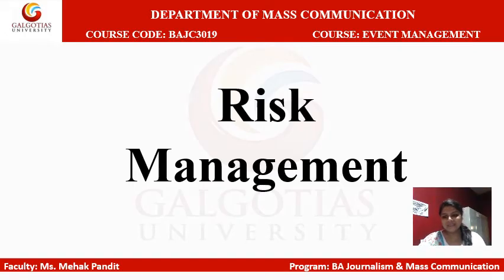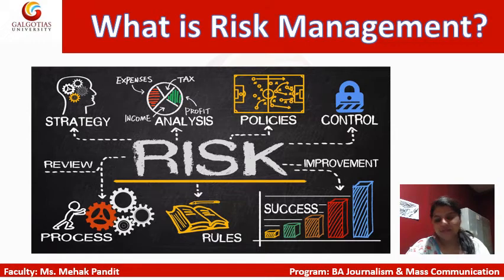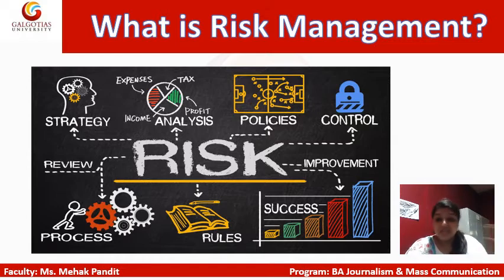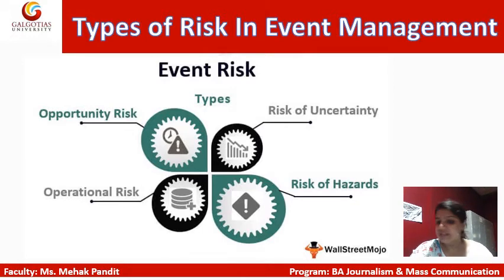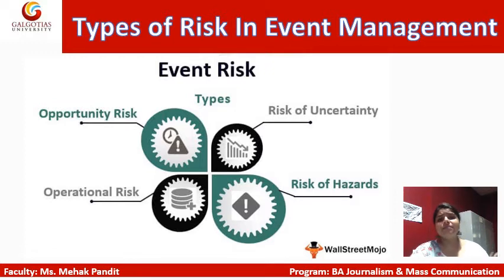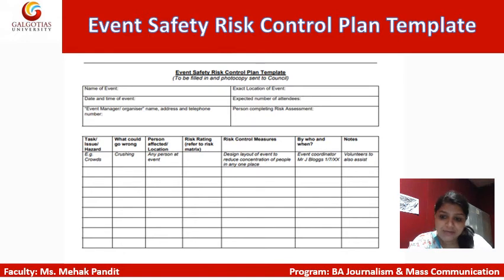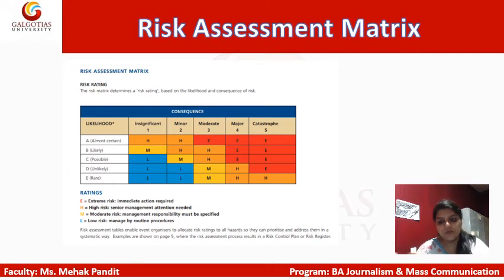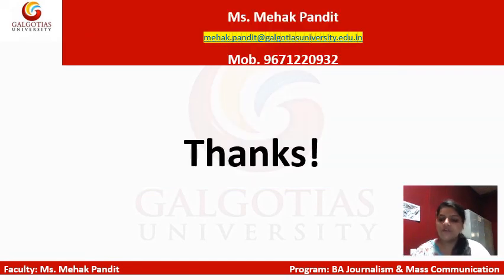BAJC 3019, Event Management, Risk Management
Risk Management